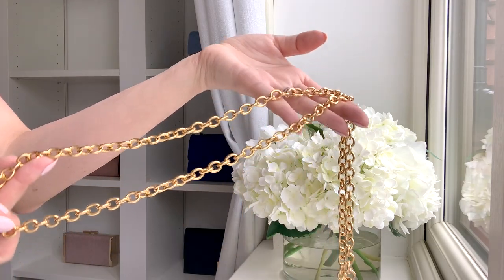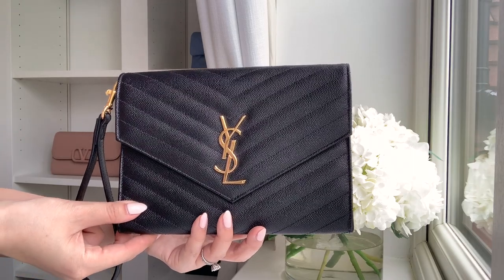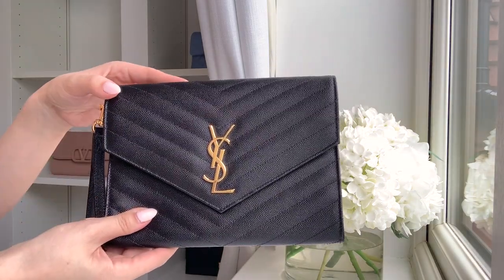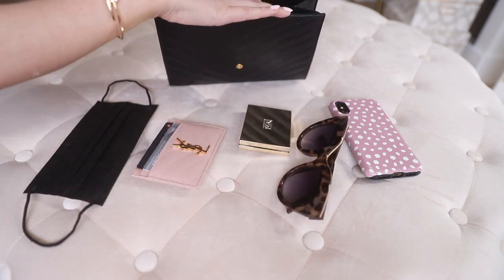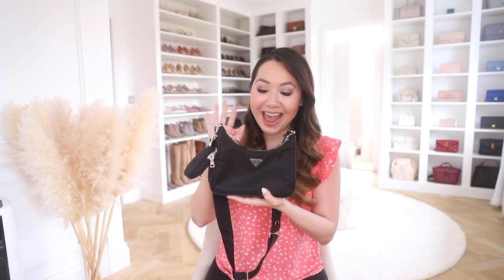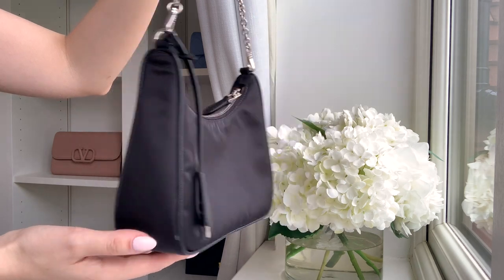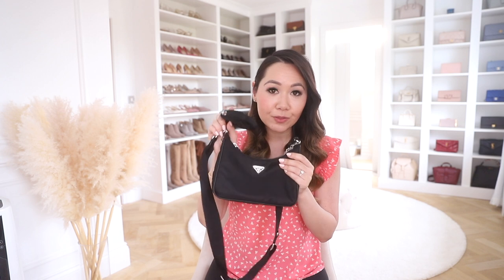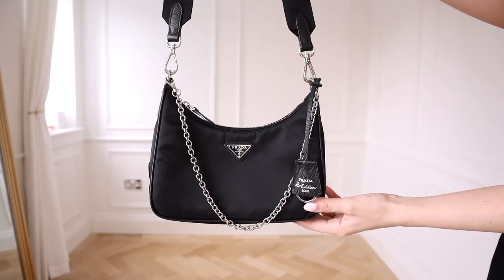7 LUXURY BAGS TO WEAR MULTIPLE WAYS | VERSATILE LUXURY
2. Saint Laurent Wristlet - Black

8. Louis Vuitton Empriente Multi-Pochette

1. Pampas grass (in background of my videos – I purchased two bunches to create the effect)

Occasionally companies will gift me items however this will not affect my opinion if and when I do review said item. I will always mark reviewed items if it/they have been gifted. That said, the vast majority of items are bought with my own money. All paid-for content will be clearly stated.